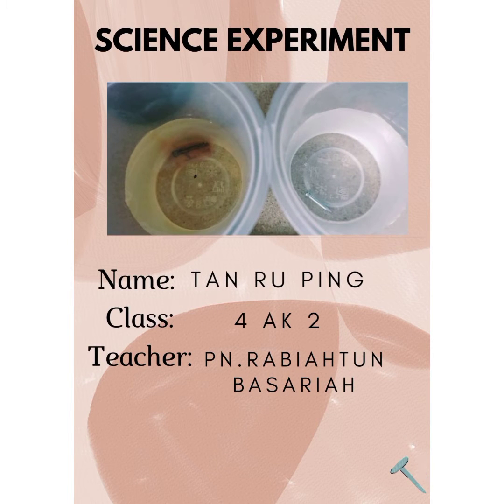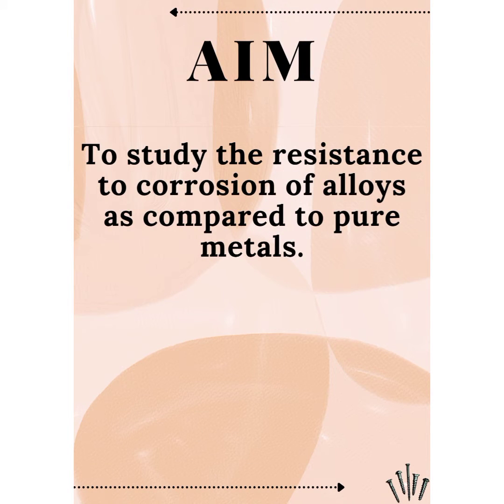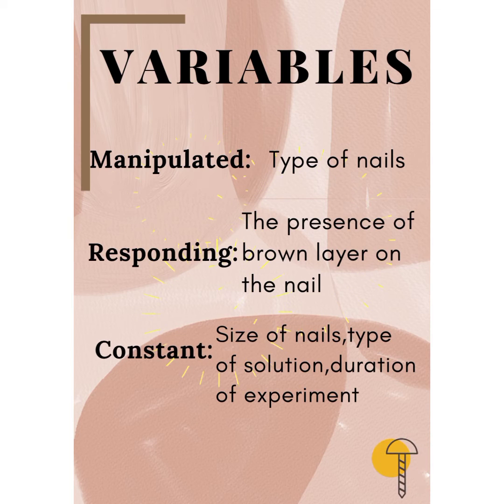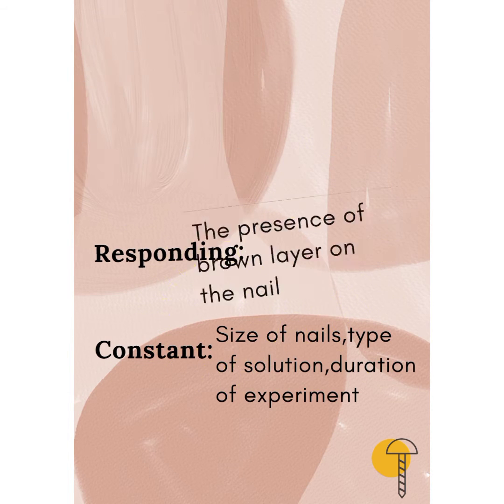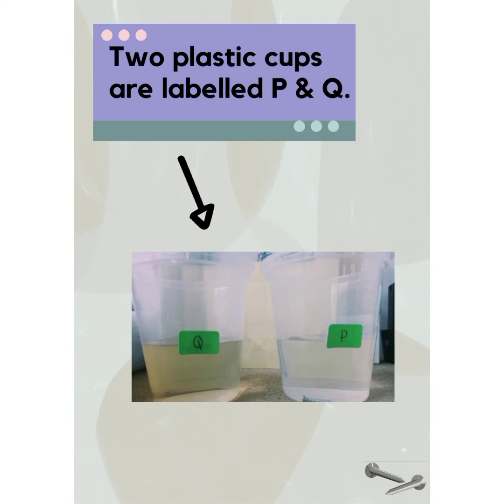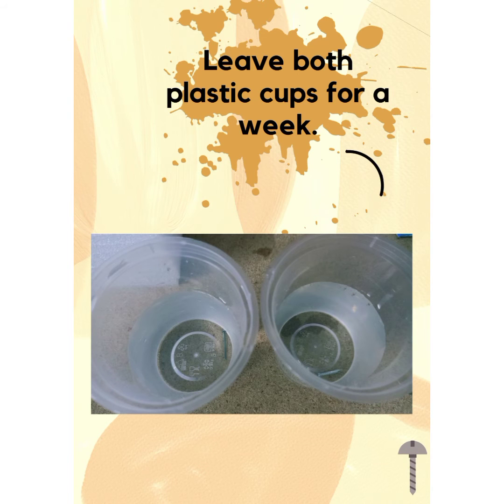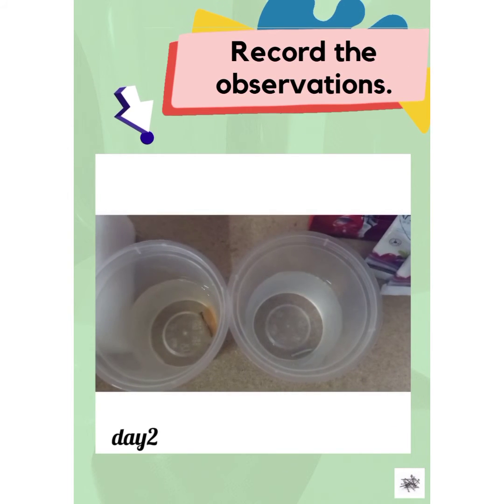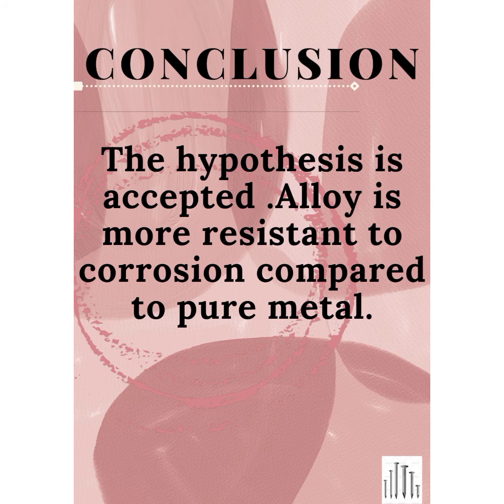ALLOY AND PURE METAL EXPERIMENT(5) F4 KSSM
Credit: Tan Ru Ping, 4AK2, 2021